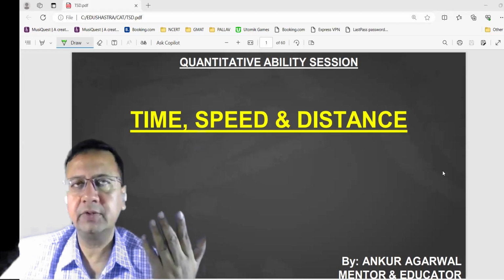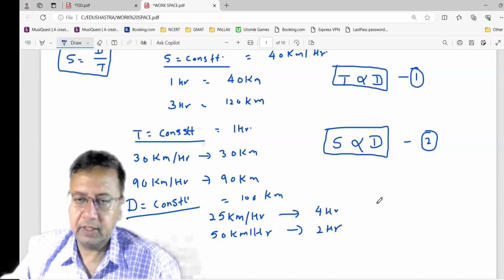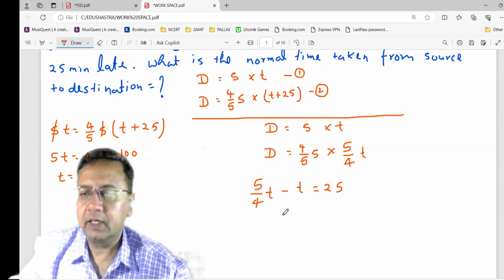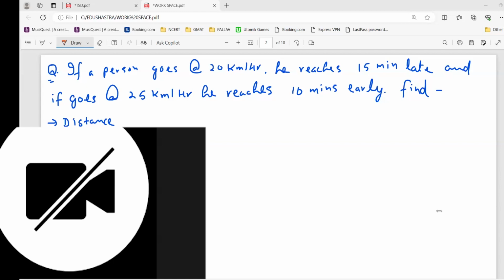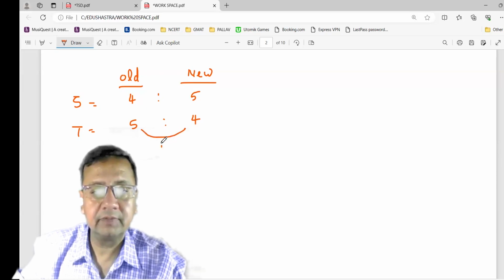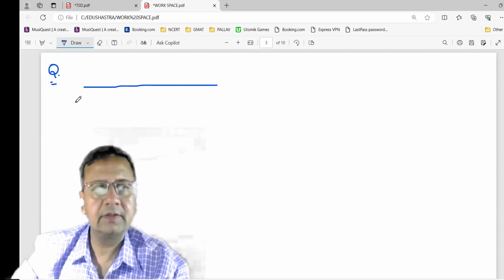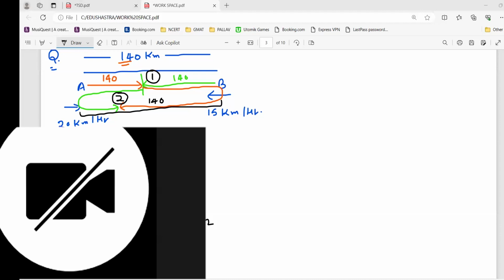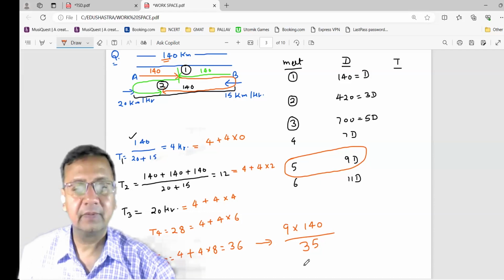CAT 2024, Time Speed & Distance, GMAT Preparation, CAT Coaching, CUET 2025, CAT 2024 Preparation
CAT 2024, CAT 2025, GMAT Coaching, CUET 2025 Coaching, Maths, Quantitative Reasoning, Quantitative Aptitude, CAT QA, GMAT Quant